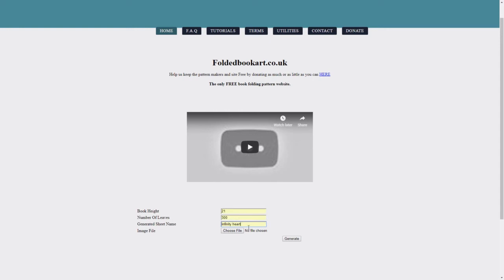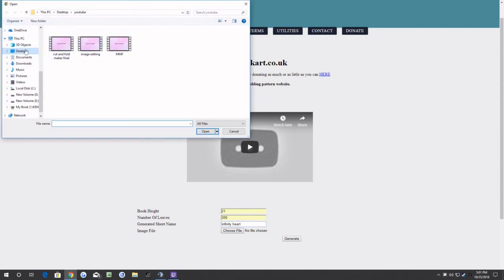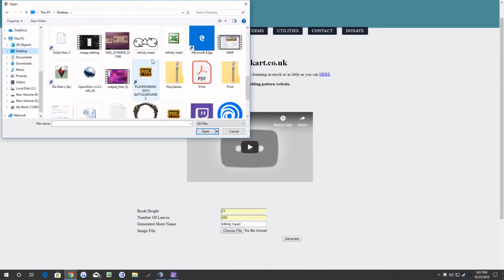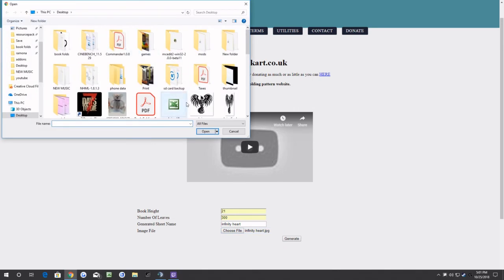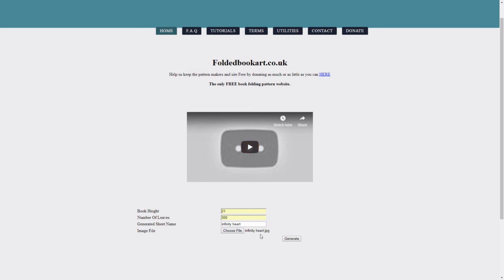Cut and Fold Pattern Maker Tutorial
Buy access to the Cut and Fold pattern maker here for a discounted £5 fee